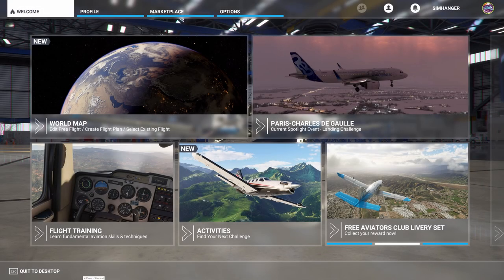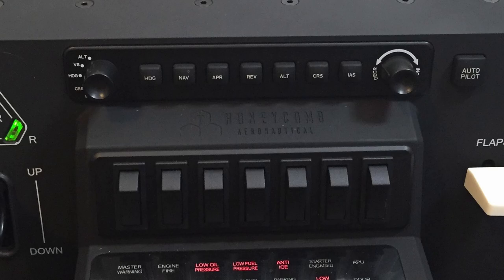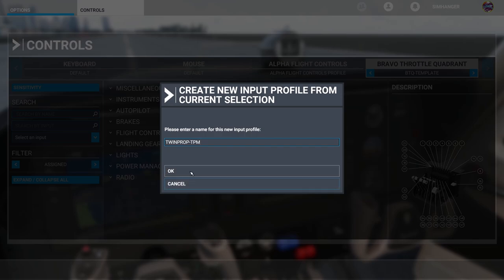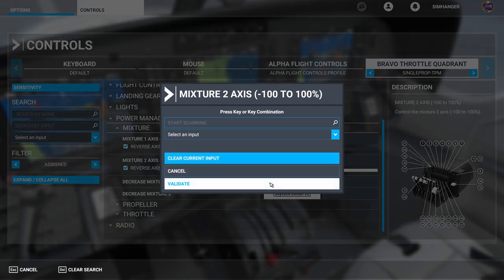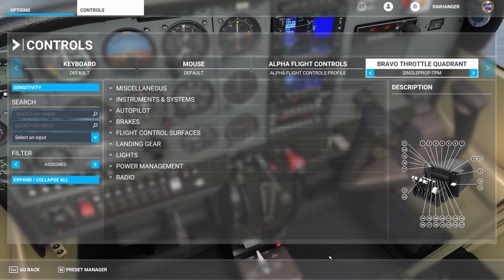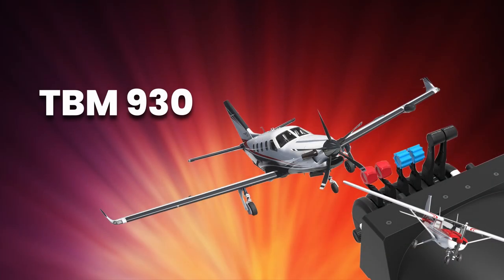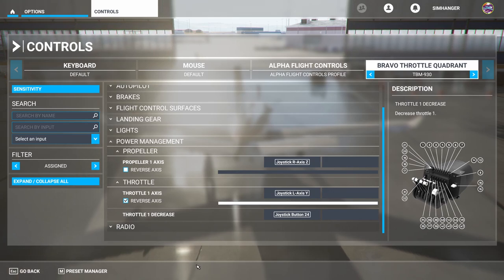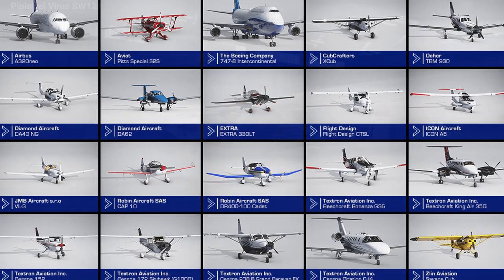Configuring the PROPS in the Bravo Throttle Quadrant | Microsoft Flight Simulator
This step by step guide will give you the three common configurations needed to fly the PROPS in Microsoft Flight Simulator, plus a dedicated profile for the TBM 930.

Chapters
00:00 Introduction
00:41 The Basics
04:09 Twin Engine
05:24 Single Eng 3 Lever
08:40 Single Eng 2 Lever
10:42 TBM 930
14:11 Options

Do you have a passion for simulated flight, if so visit this community based